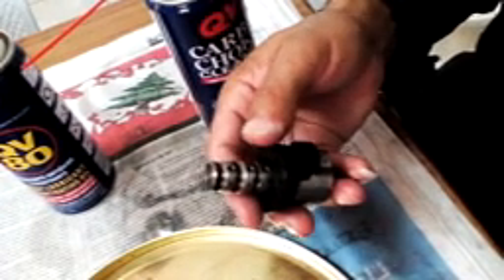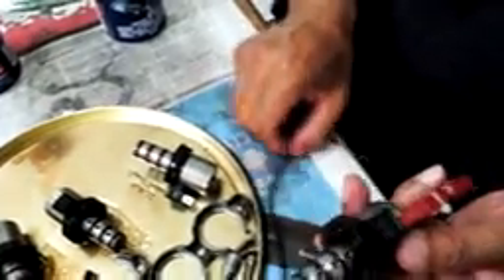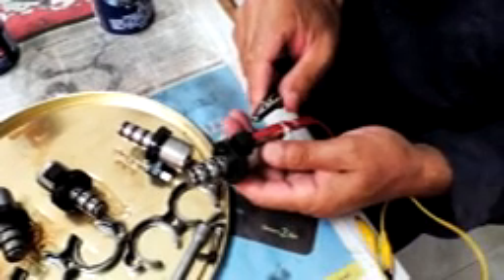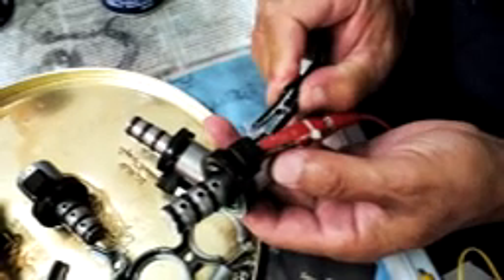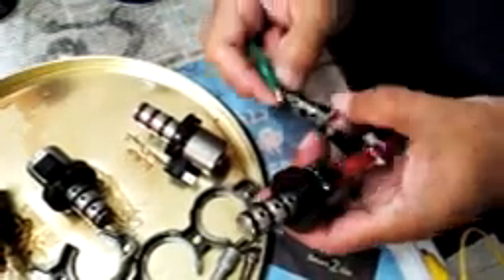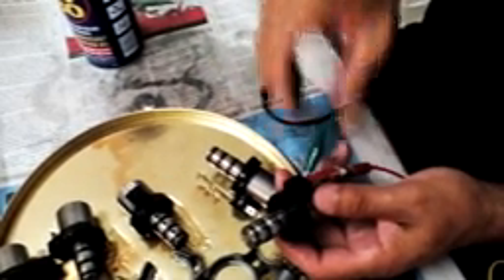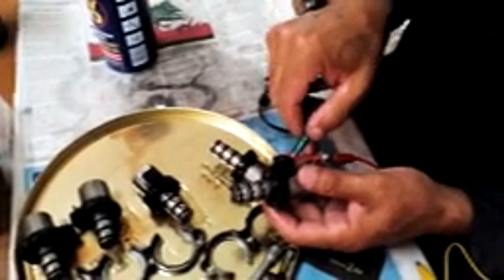Automatic transmission solenoids,Kia, Hyundai. فحص و تنظيف السولينويد للجير الاوتوماتيكي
Testing, cleaning of A/T solenoids